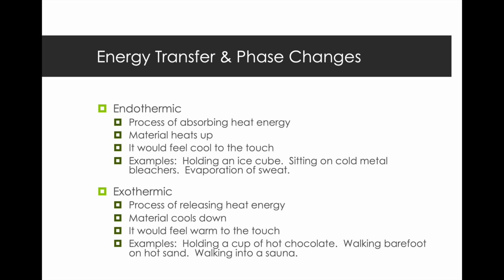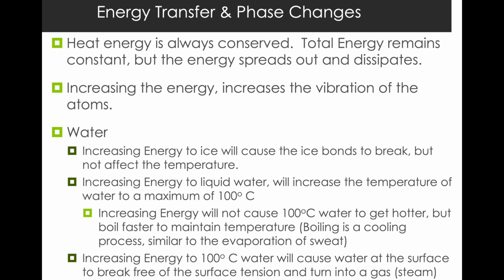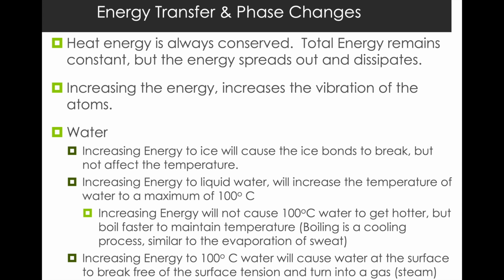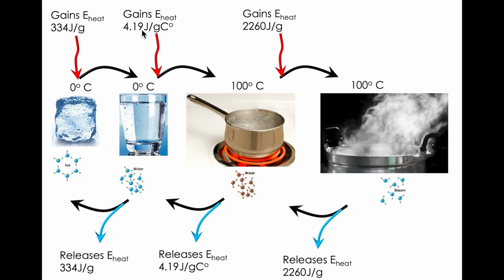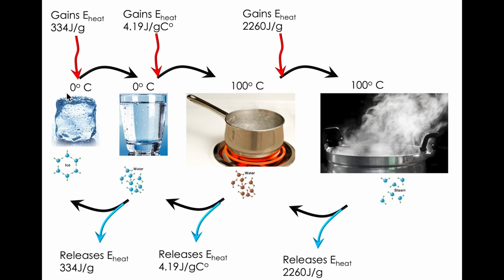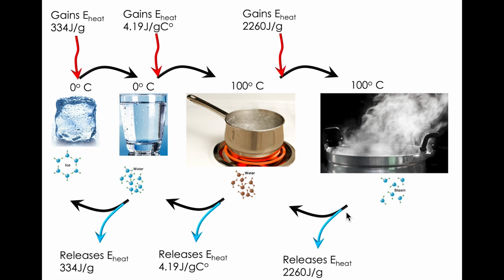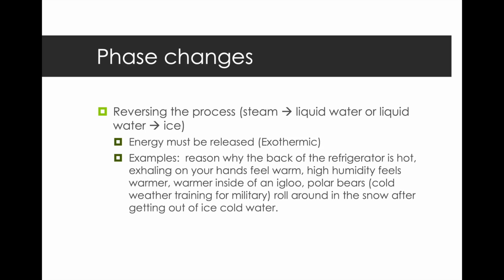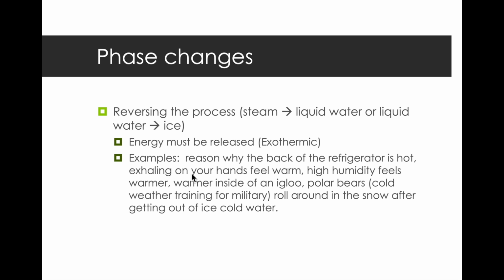Video Energy Transfer & Phase Changes HD 1080p